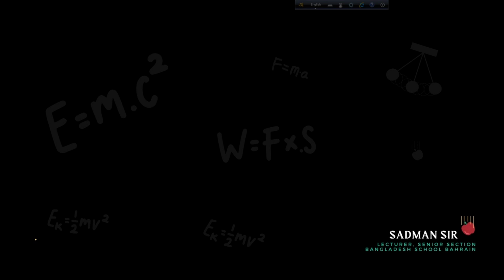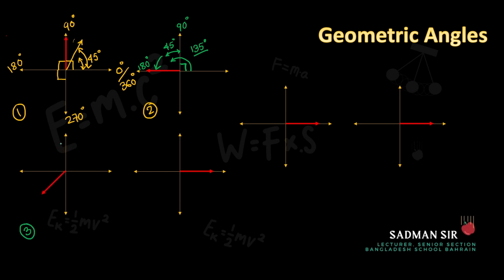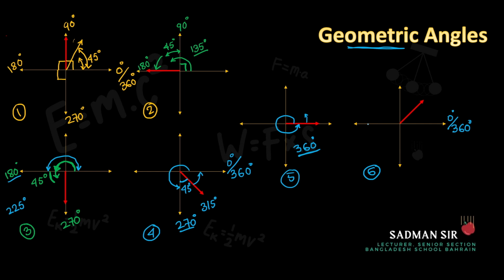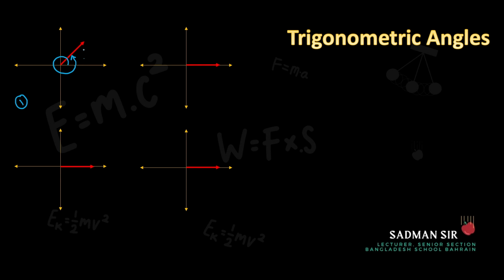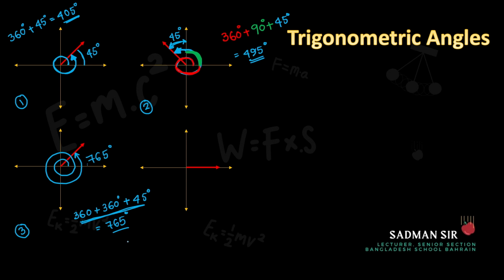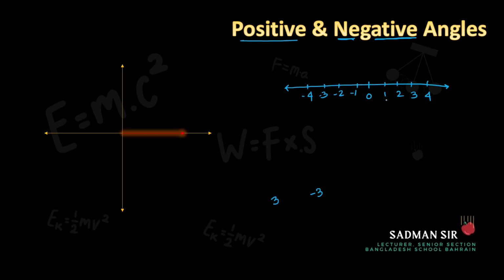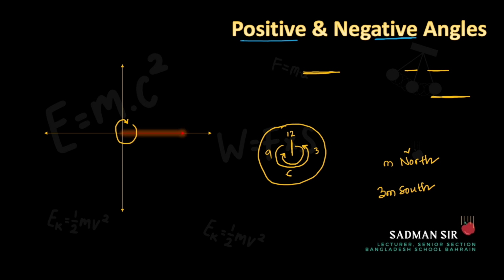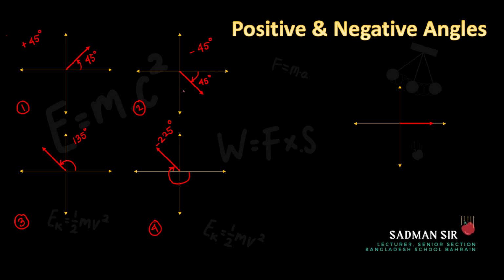Class 9 | Difference between Geometric & Trigonometric angles | Trigonometry for Angular Distance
Class 9 | Difference between Geometric & Trigonometric angles | Trigonometry for Angular Distance | ELSS